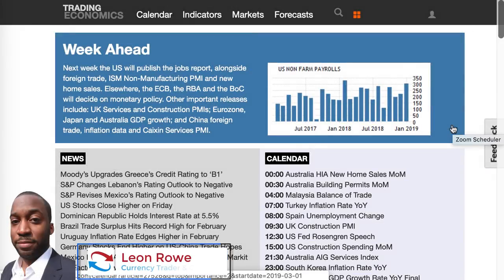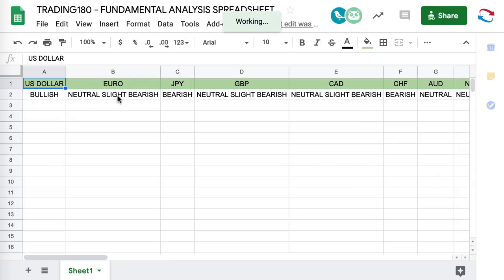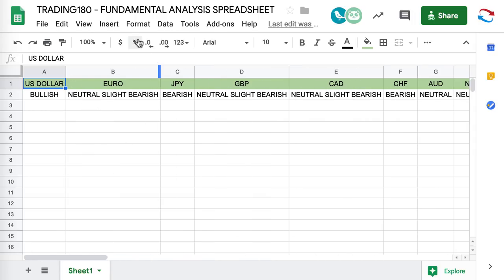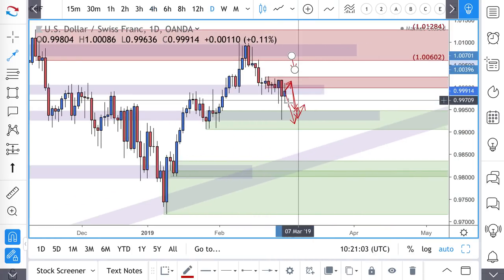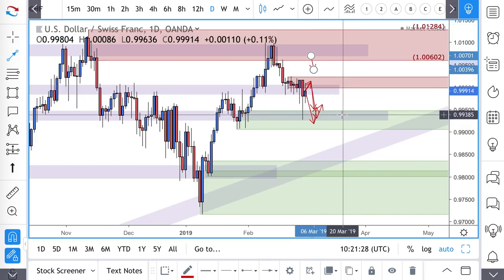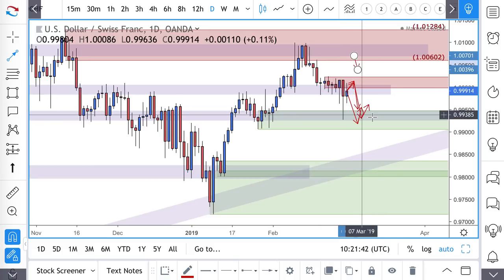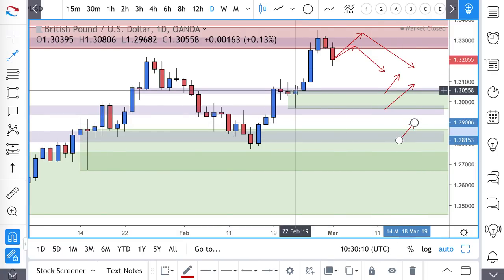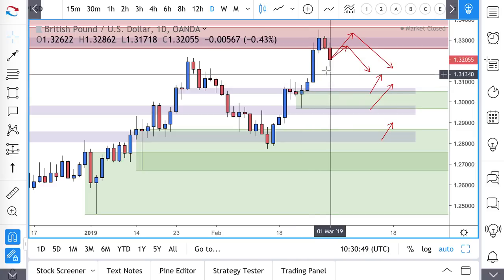SUPPLY AND DEMAND Forex Technical Analysis Week Starting 3rd March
Supply And Demand Forex Pairs Timestamp & Chart Analysis:

03:54 - US DOLLAR INDEX

07:06 - USDJPY

10:29 - USDCHF

12:55 - USDCAD

14:52 - NZDUSD

17:39 - GBPUSD

22:03 - EURUSD

24:14 - EURJPY

26:19 - AUDUSD

28:06 - AUDJPY

Watch The Free Beginners Guide To Fundamental & Sentiment Analysis Forex Trading Course